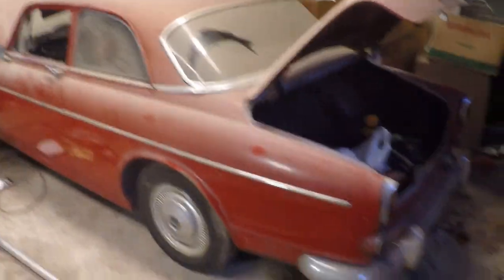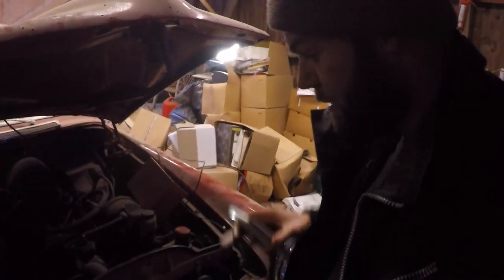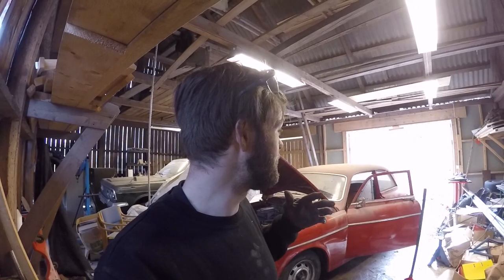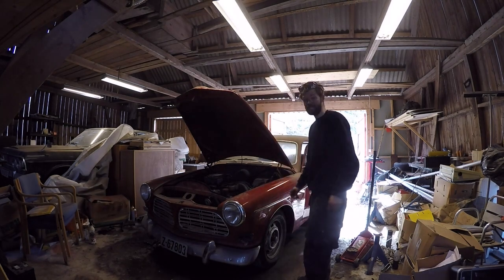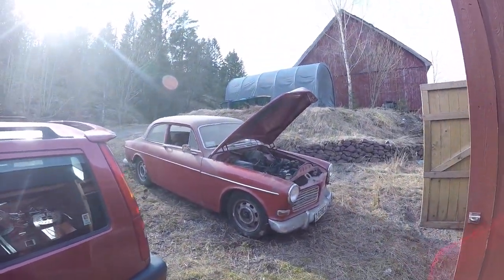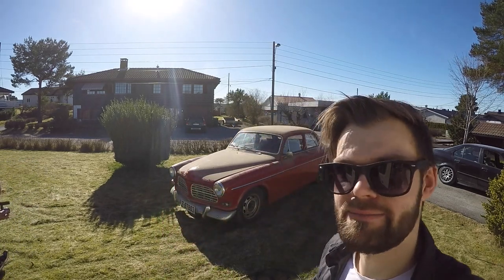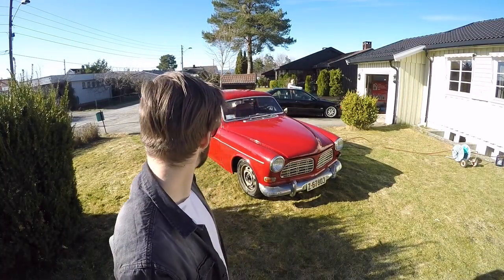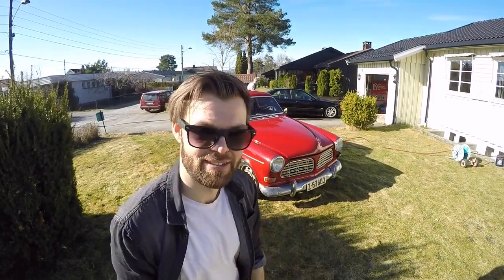I BOUGHT A BARNFIND!!! (Volvo Amazon, engine start, overhauling)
I found an old Volvo Amazon!!! (engine start, overhaul)

Watch this Vlog, where I find my dream car, a red two door Volvo Amazon from 1970. I documented the overhauling process, and see the result in the end of the video :D